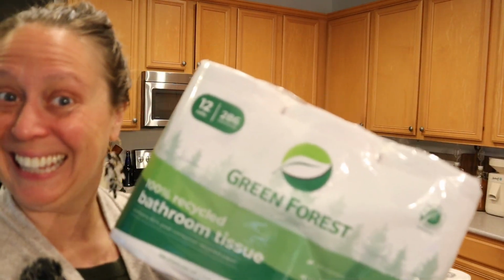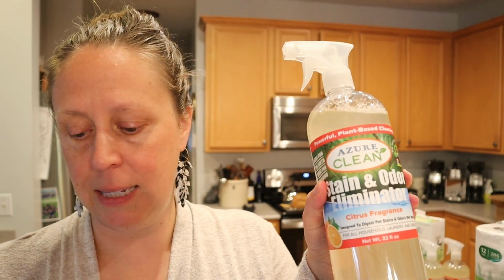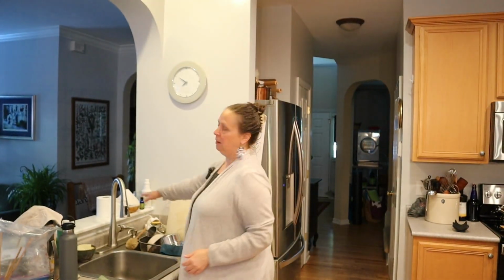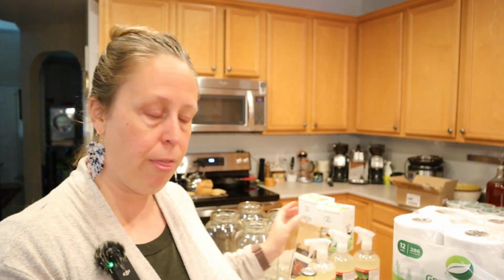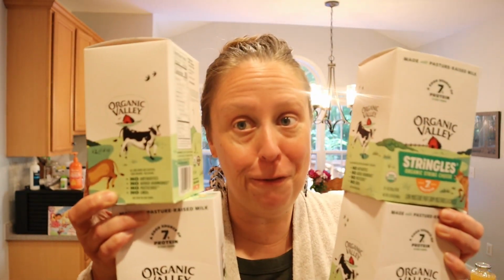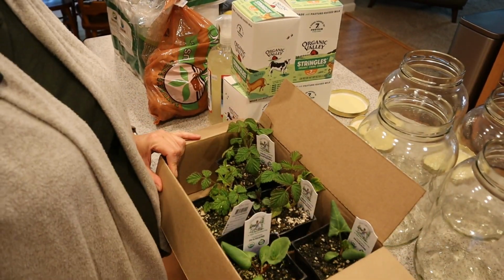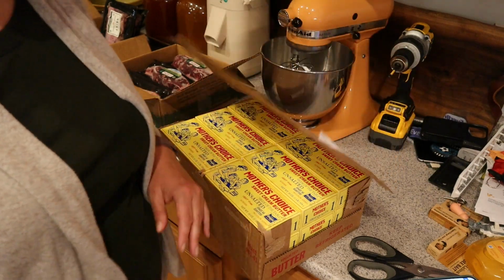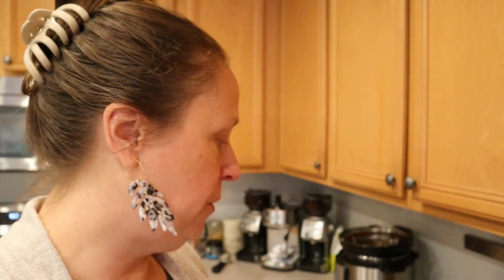Our Spring Azure Standard Order - before the garden kicks in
Azure Standard – Organic bulk Food Buying, free to join!

My Favorite Amazon Products:

Harvest Right Freeze Dryer - the ultimate way to preserve your food!

Purity Organic Coffee - Regeneratively Farmed, Sustainably Sourced and 3rd-Party Tested for Mold & Toxins.

Dry Farm Wines - Organically grown, no additives and keto friendly!

The Water Machine - the best gravity fed countertop water filtration system!

Grandpa's Goody Getter - the best nut cracker, even for black walnuts! Get $10 off with code HAPPYHOMESTEAD